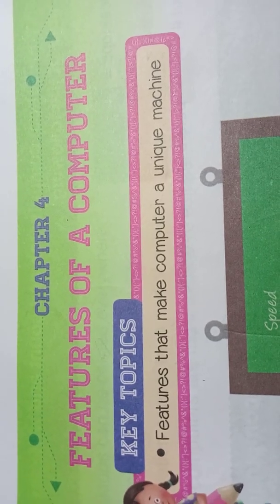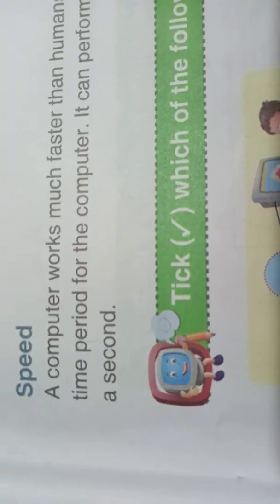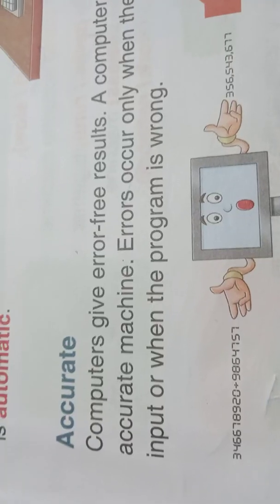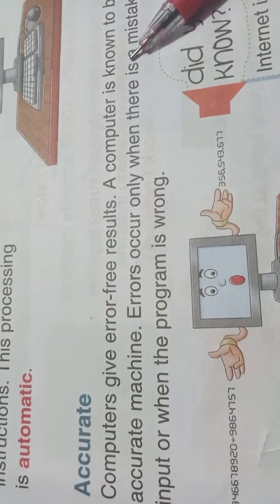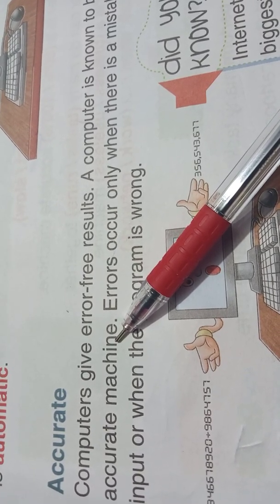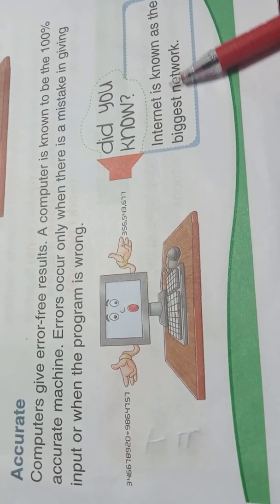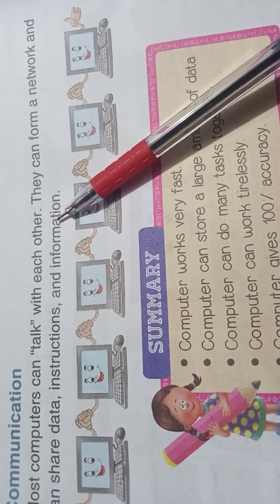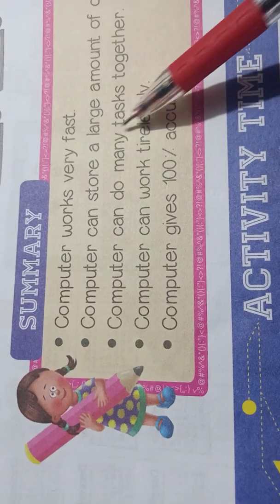Class=2...chapter -4 Features Of A Computer 21/09/21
Features of a computer.. Part 2